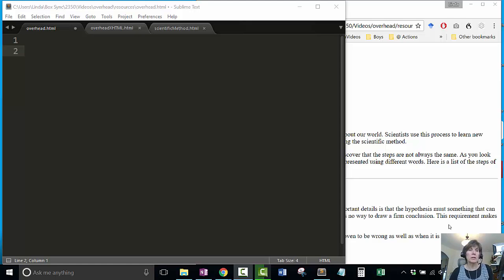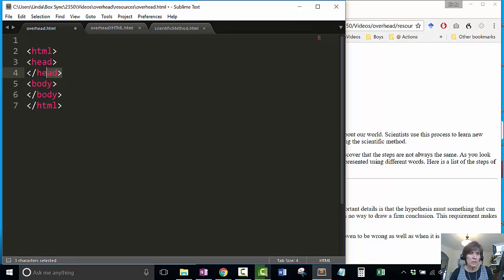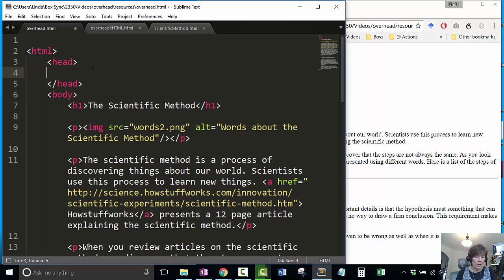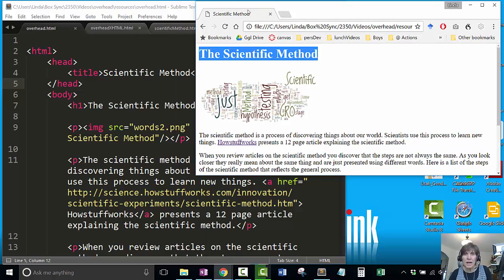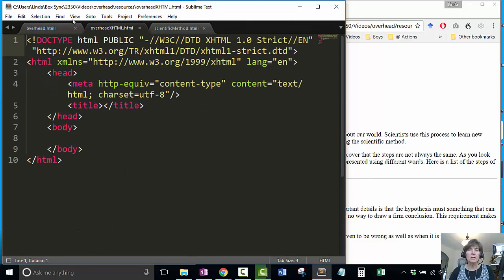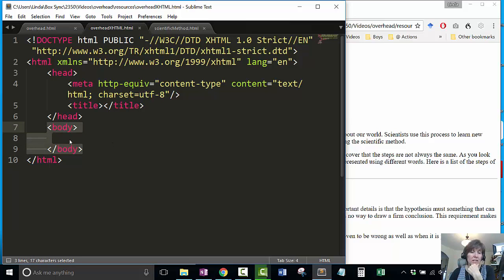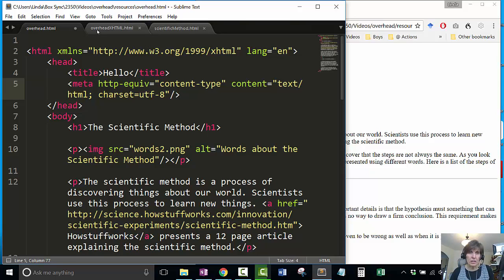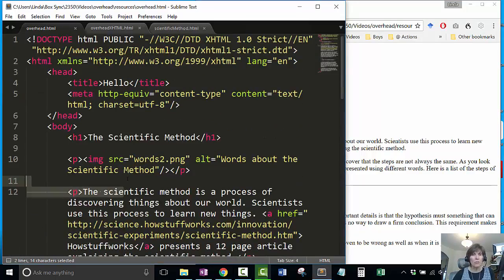Adding Overhead to an HTML File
Adding the HTML tags that form the basic structure and overhead of a web page.